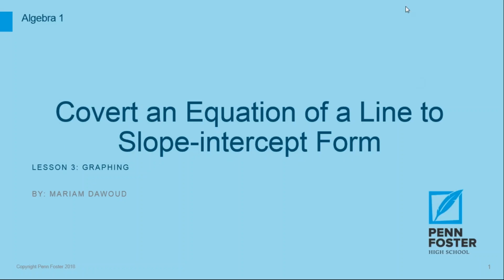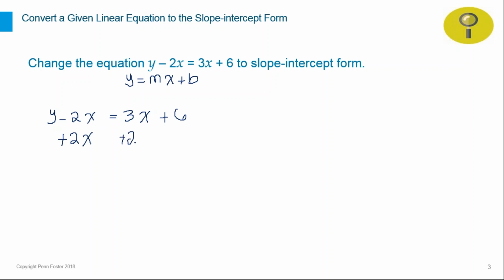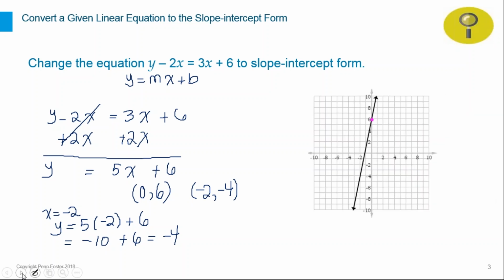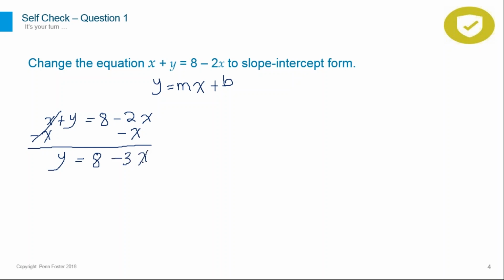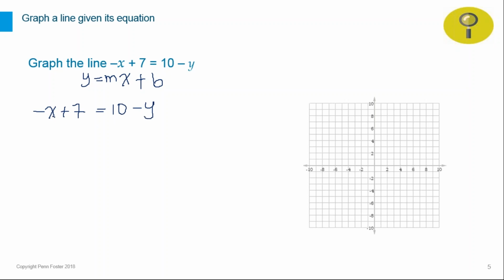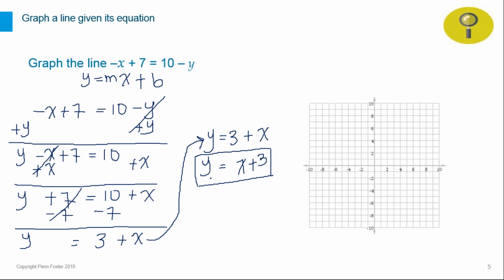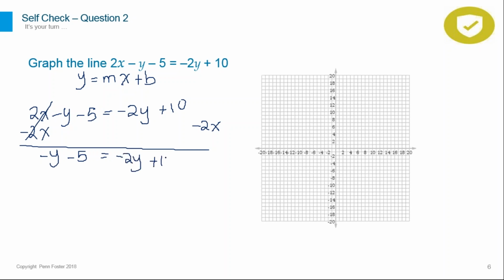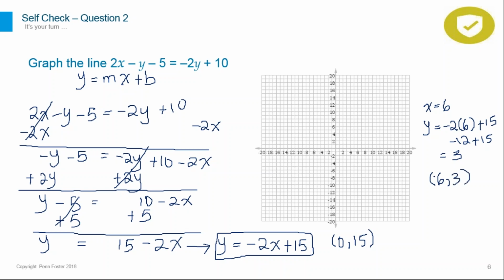Convert an Equation of a Line to Slope intercept Form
This video explains how to convert a given equation of a line to the slope-intercept form and how to use it to graph the line on the coordinate plane.